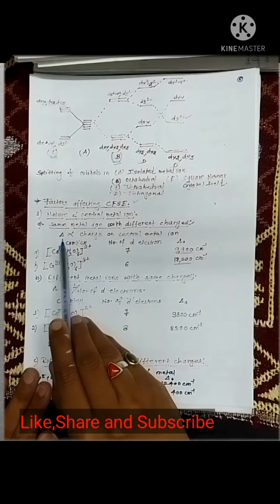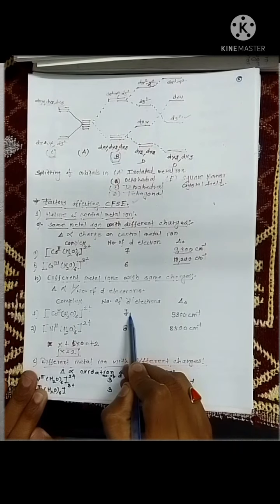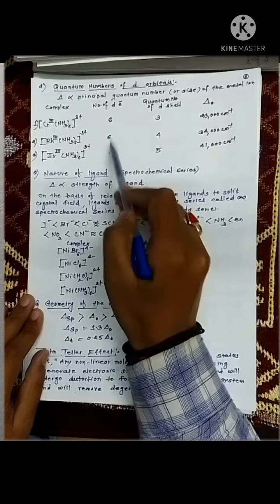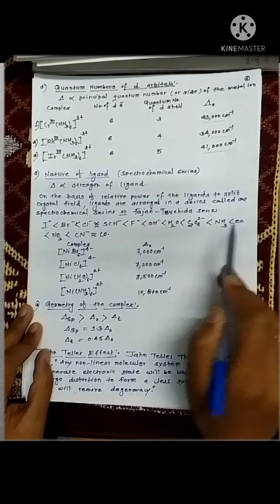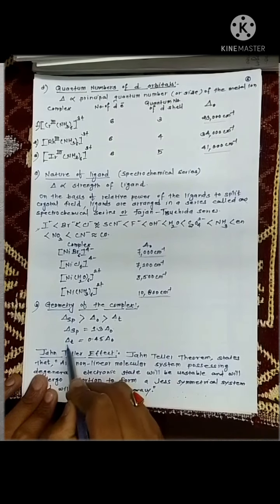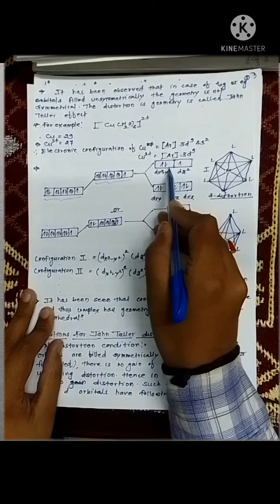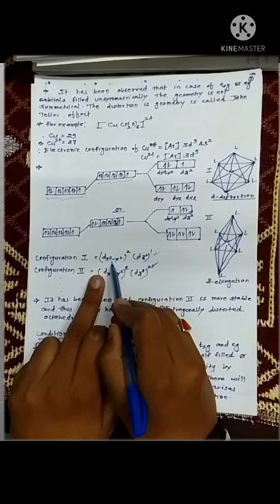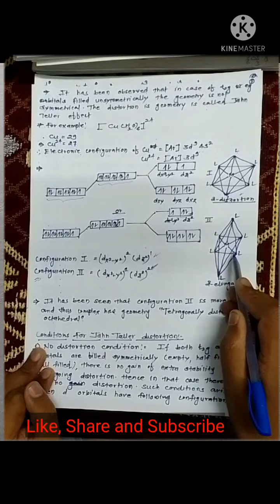CFT PART 2